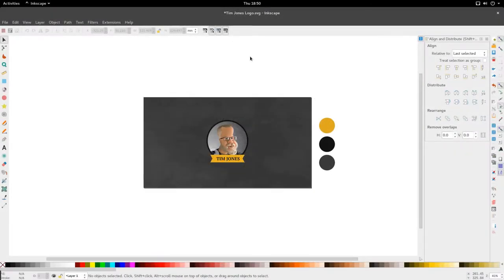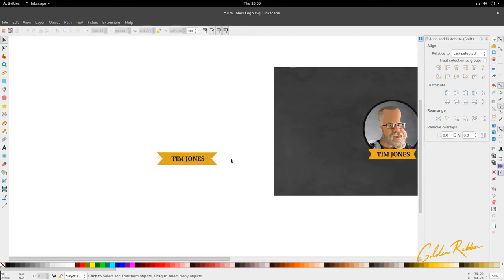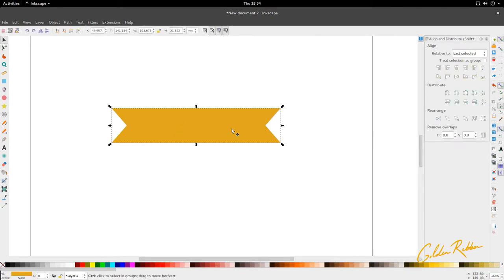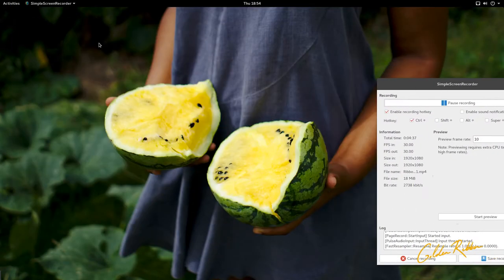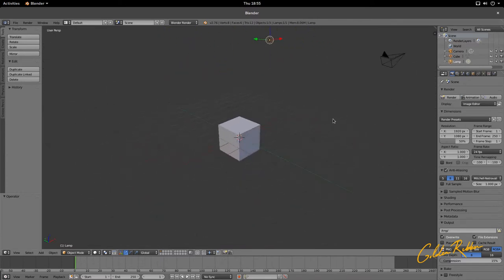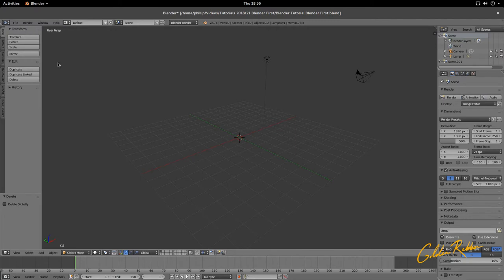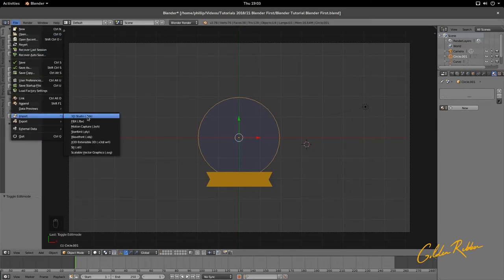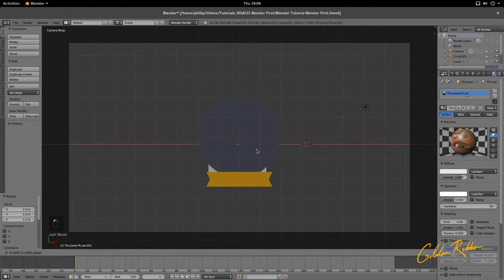Blender Tutorial | Ribbon Spin Reveal Intro